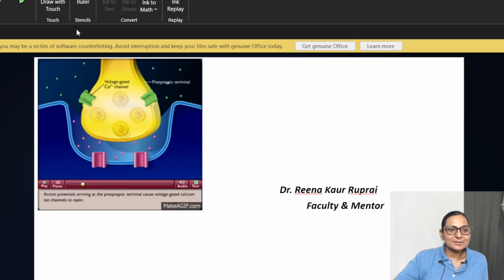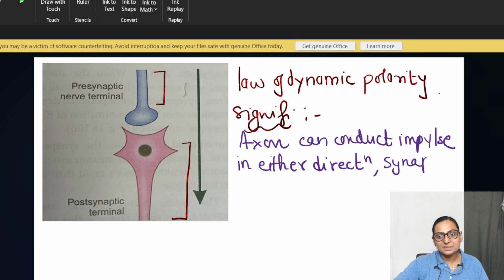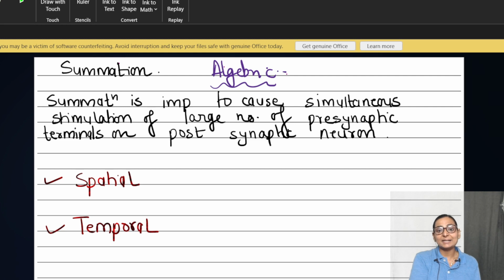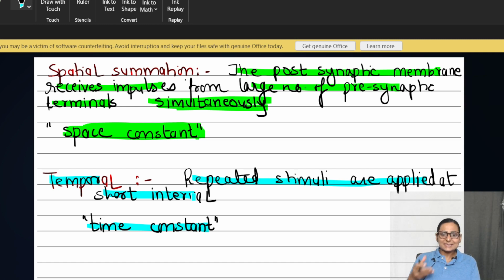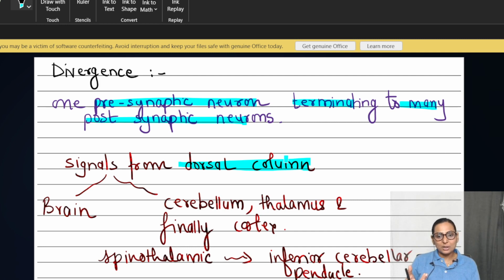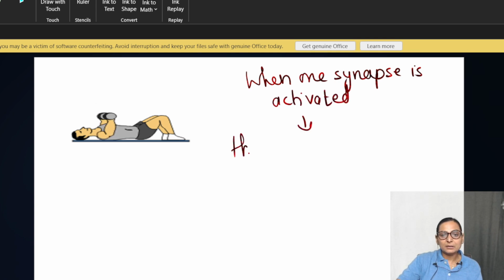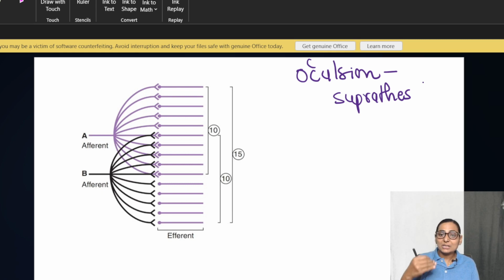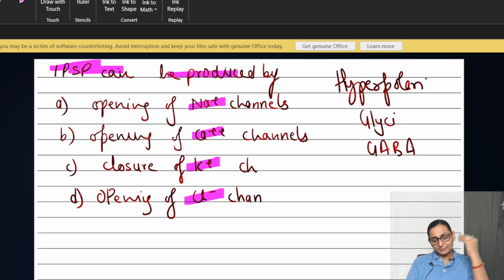Properties of Synapse : Part I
The  video will be covering the important properties of synapse very conceptually in two parts; with relevant examples.